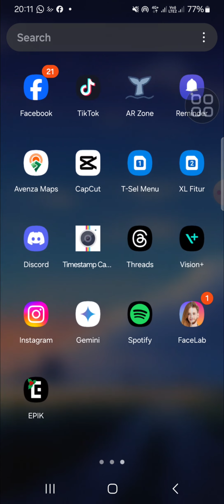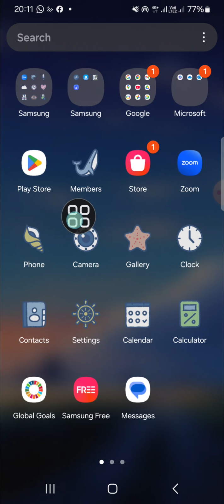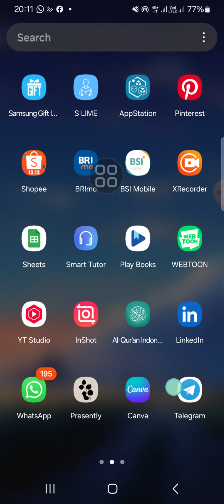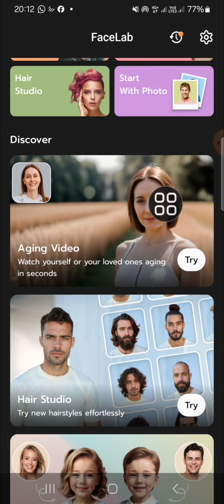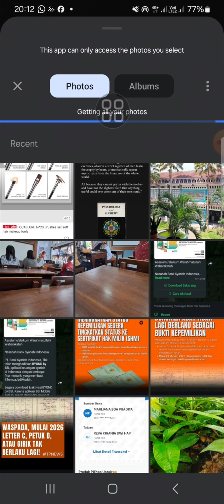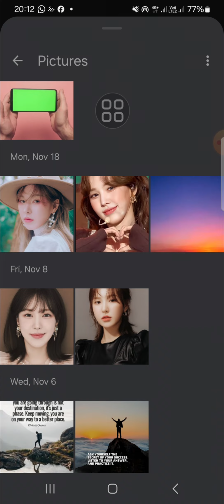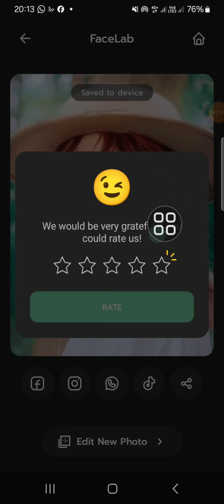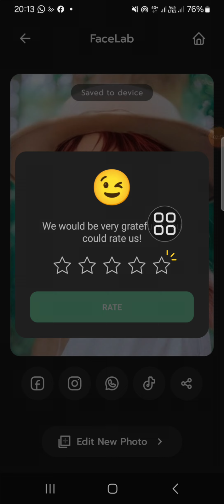💥 INSIGHTS: Photo Face Changer App Android || how to change face | Easy guide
Want to transform your photos with just a few taps? 🤩 In this video, I’ll walk you through how to use a Photo Face Changer app on Android to effortlessly swap or edit faces in your pictures. Perfect for creating fun edits, unique portraits, or creative social media posts!